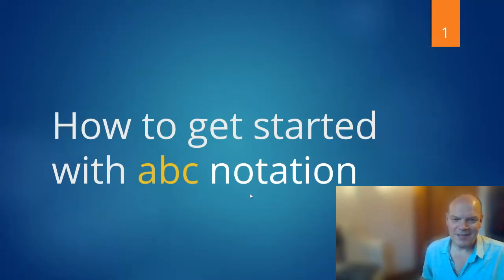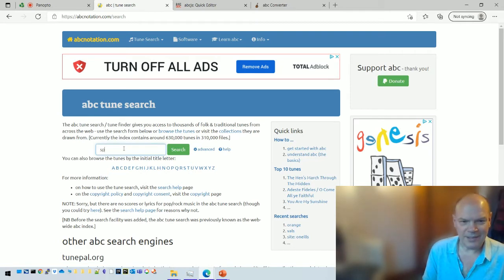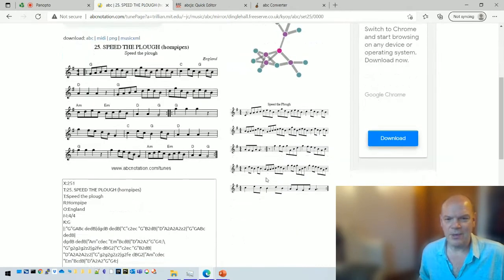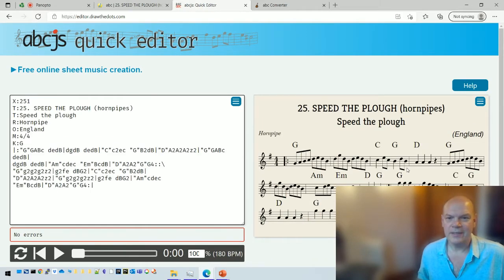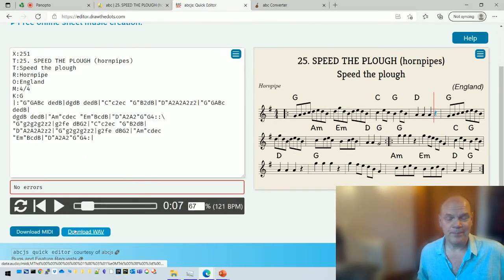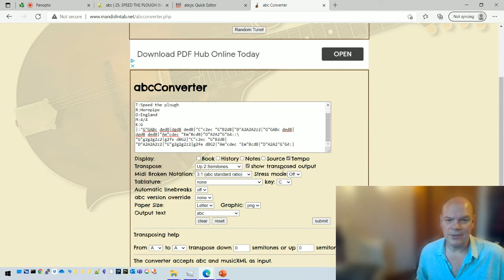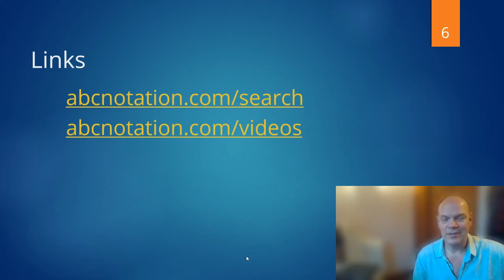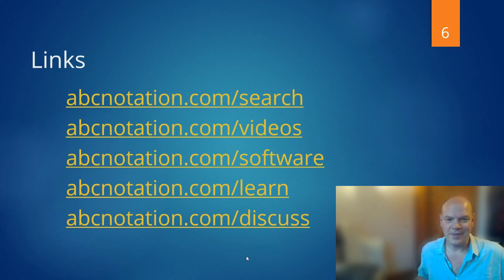ABC - How to get started with abc notation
How to find tunes, see the music and even transpose, without needing any understanding of abc notation.
00:00 Introduction
01:05 Finding tunes
03:25 Viewing, listening, editing, saving ...
06:00 Transposing
07:50 Links